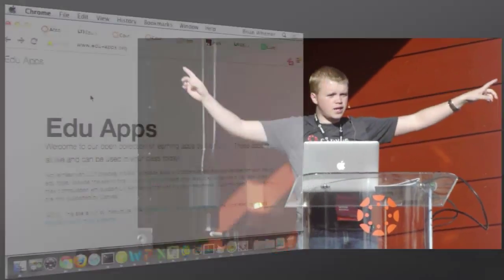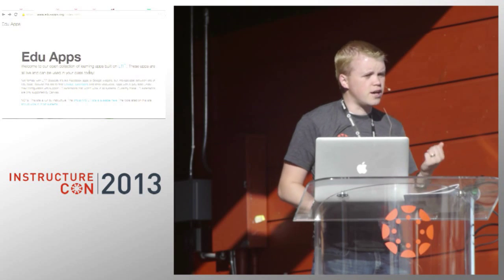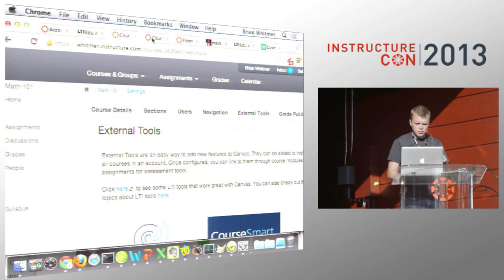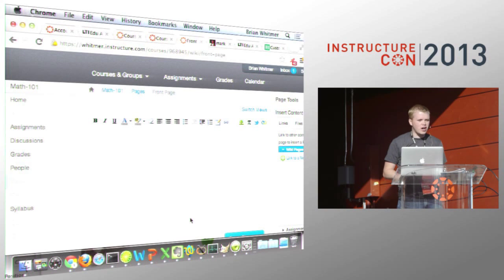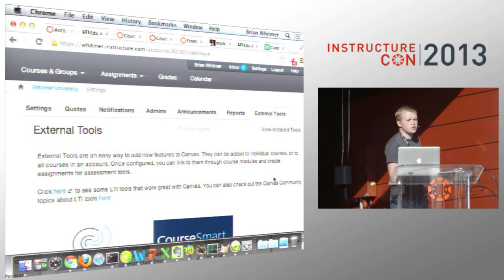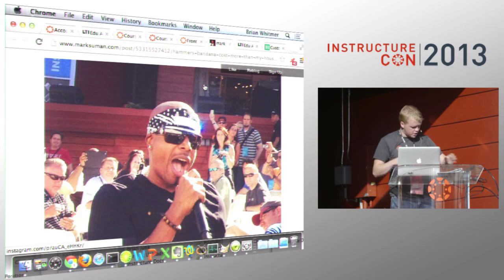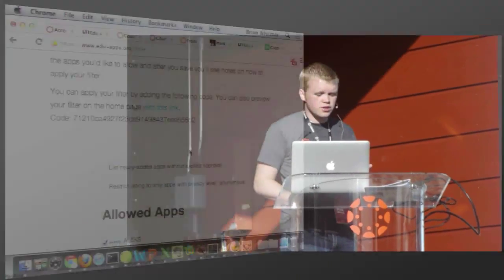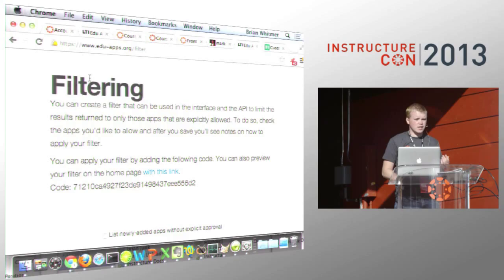Preview of the Canvas App Center | InstructureCon 2013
Brian Whitmer of Instructure

Co-founder, Brian Whitmer, gives us a preview of the new canvas app center.